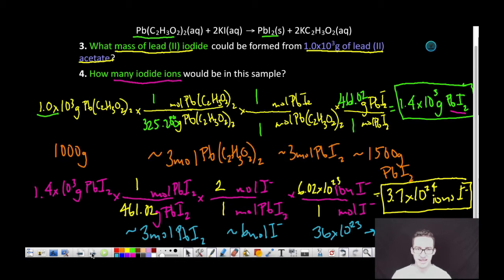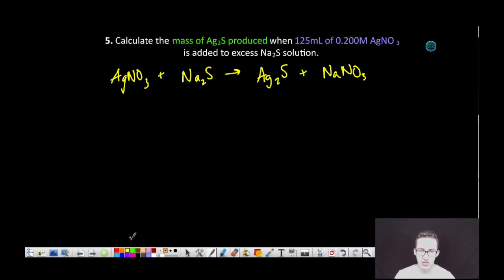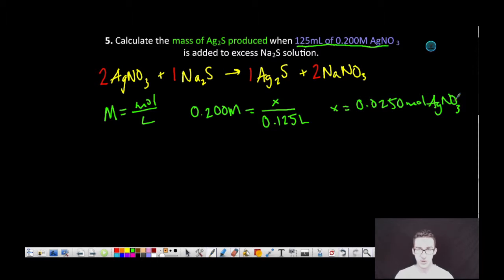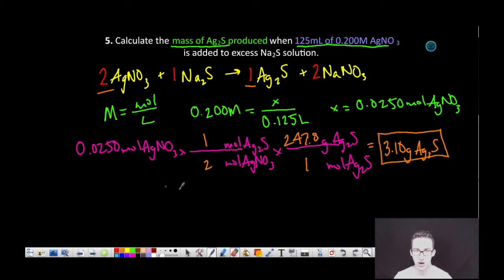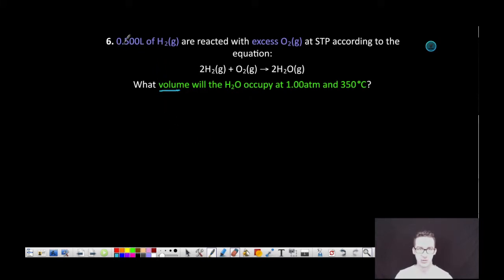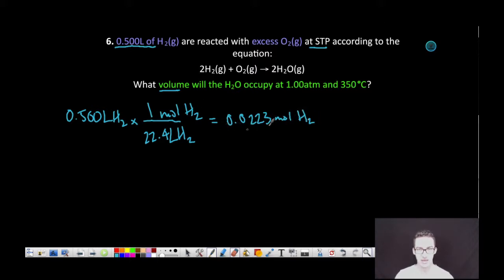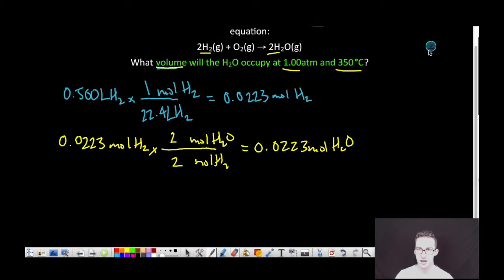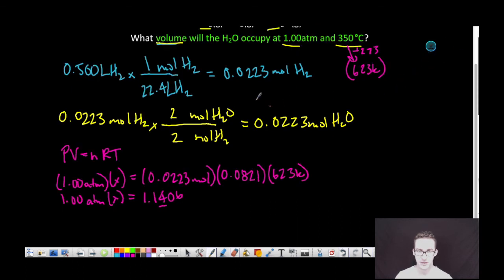Unit 2 Pages 4-6 Problems 5-6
This video is about Unit 2 Pages 4-6 Problems 5-6